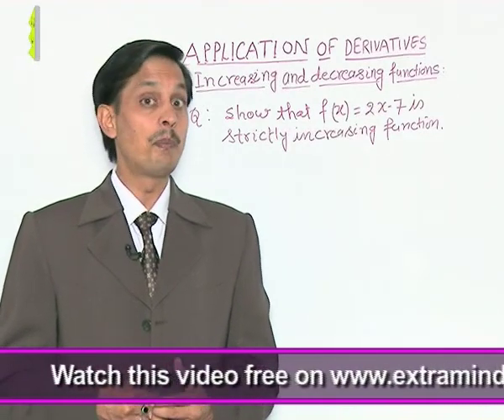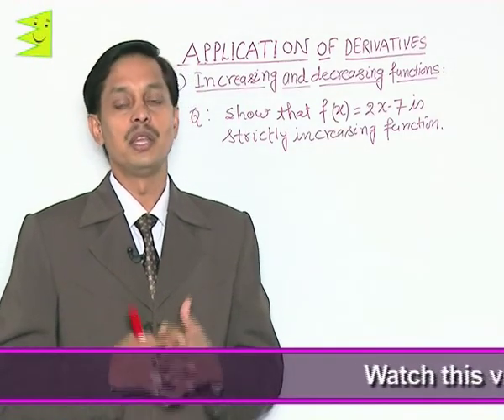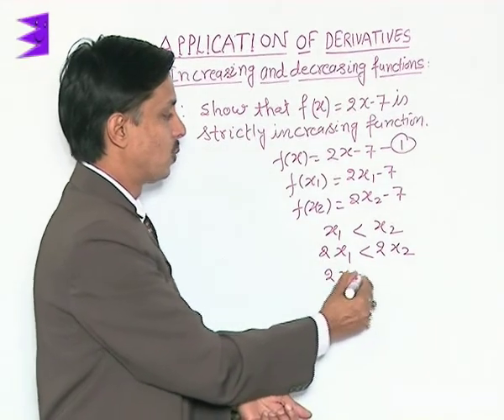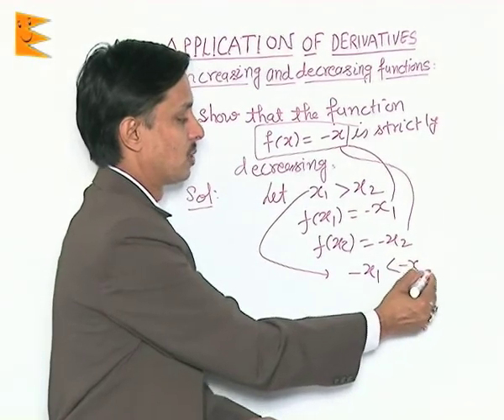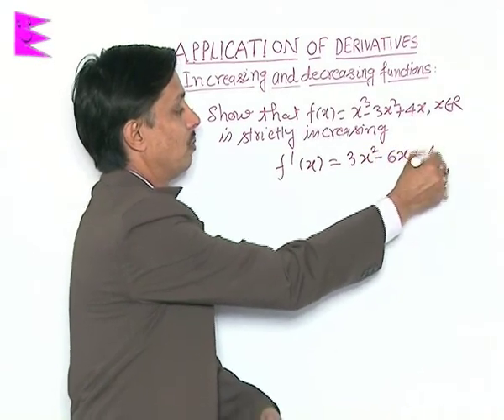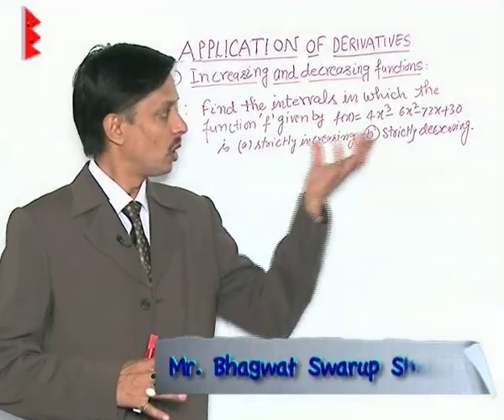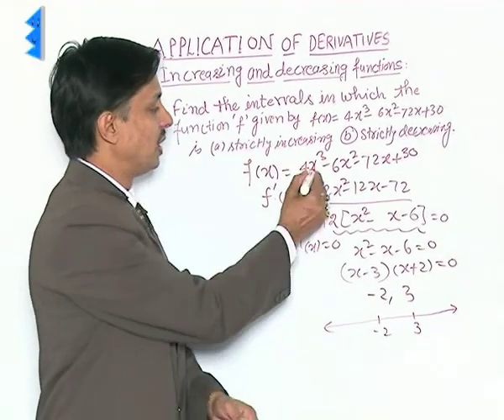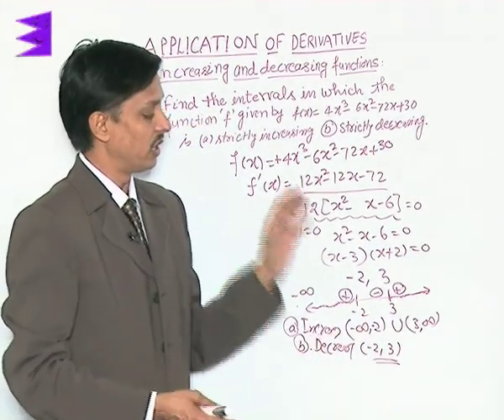CBSE Class 12 Maths Application of Derivatives Increasing & Decreasing Functions |Extraminds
Topic: Increasing & Decreasing Functions
Extraminds